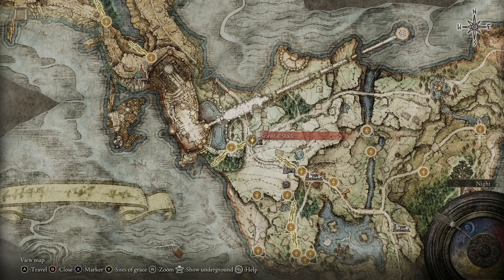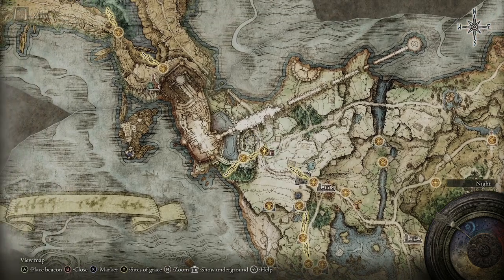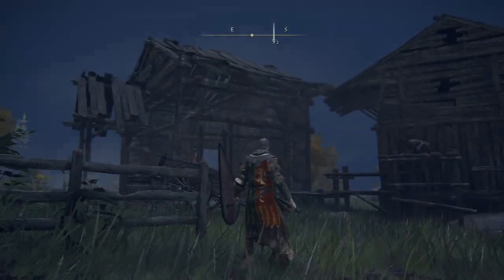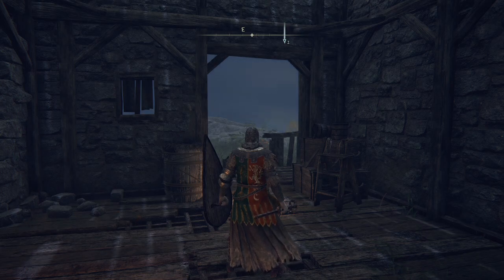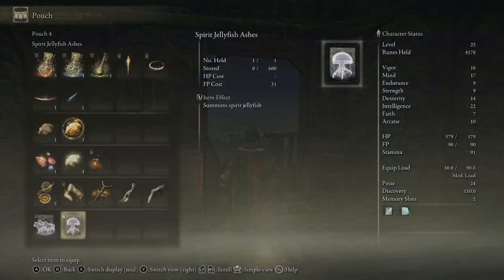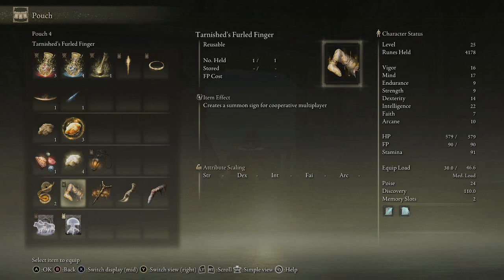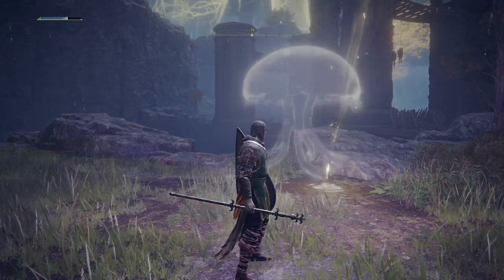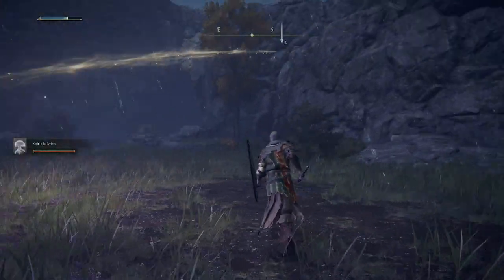Elden Ring How to get the jellyfish summons and HOW TO USE IT.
If you do not have the spirit bell yet HERE IS THE VIDEO: please watch it all as it covers everything...